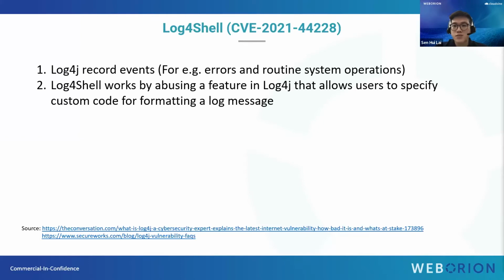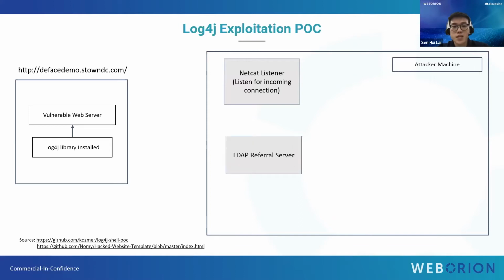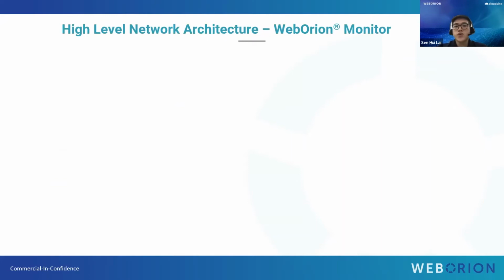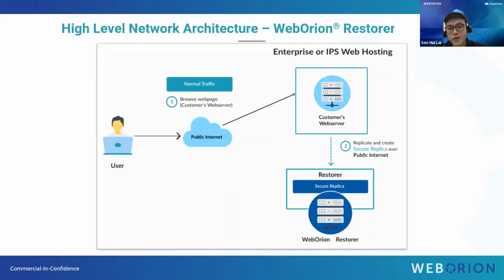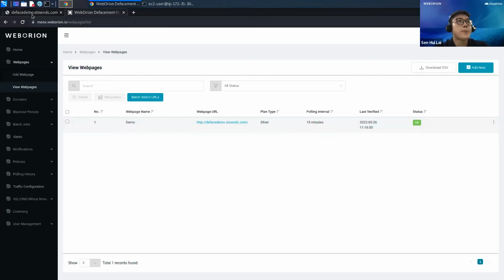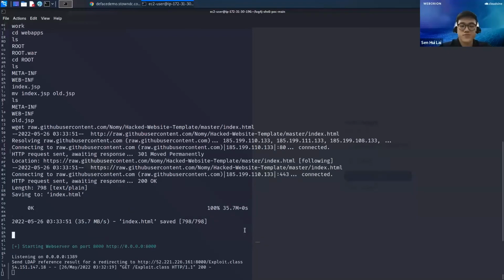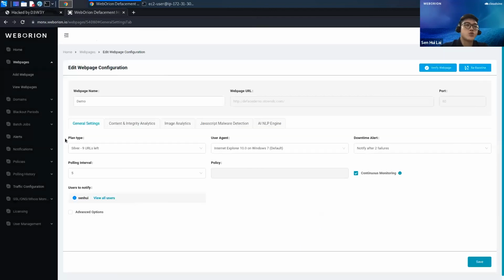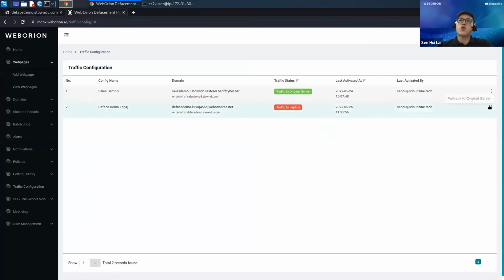Part 3b: Log4J and WebOrion demonstration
In this session, Lai Sen Hui from the WebOrion Team demonstrates how to deface webpages with the log4shell exploit, and how such incidents can be handled with the WebOrion Monitor and Restorer.